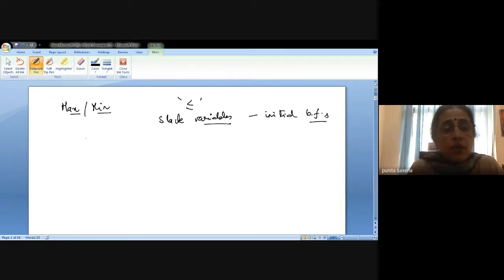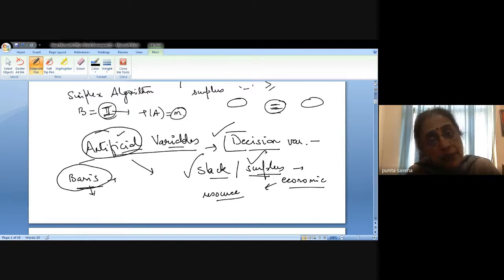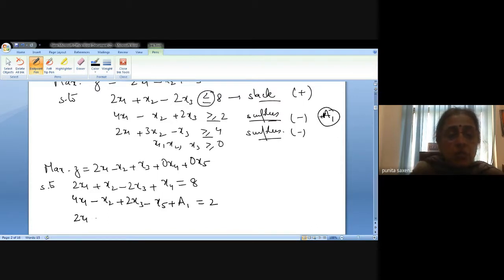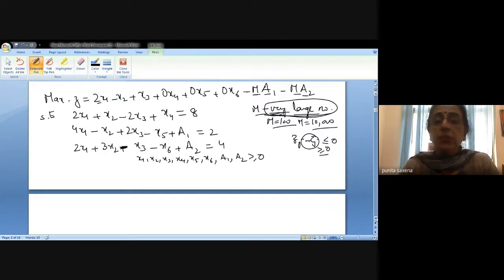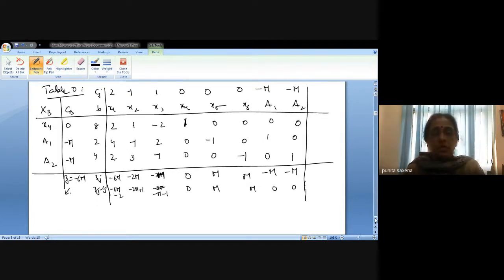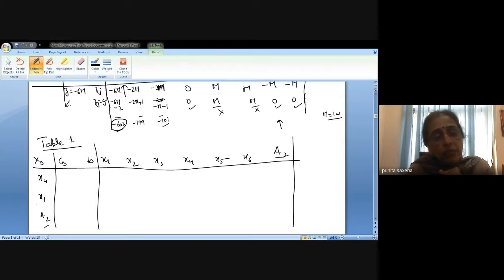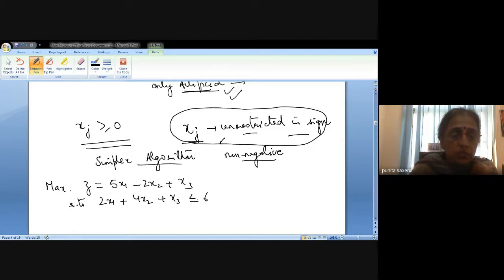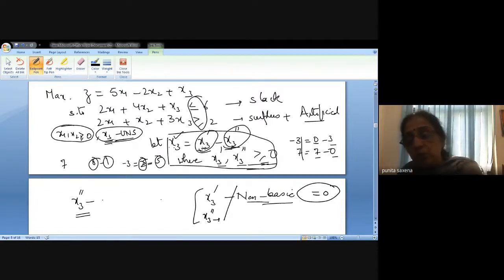Charnes Big M Method